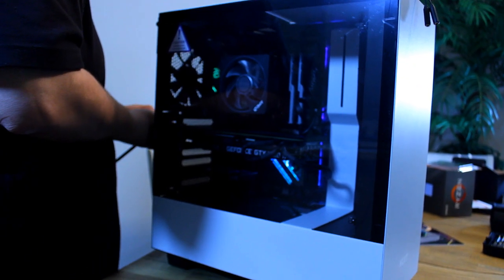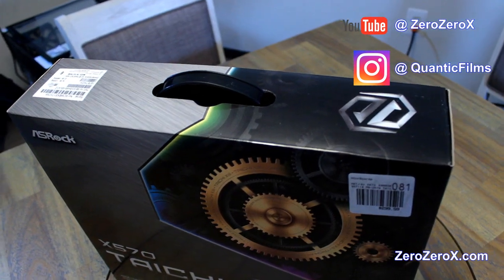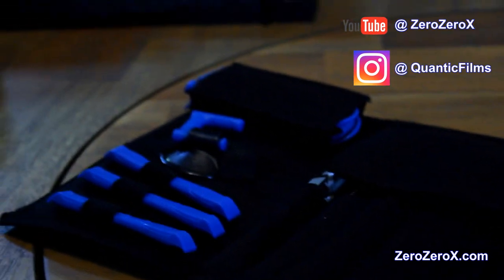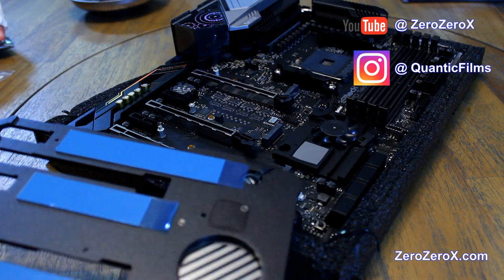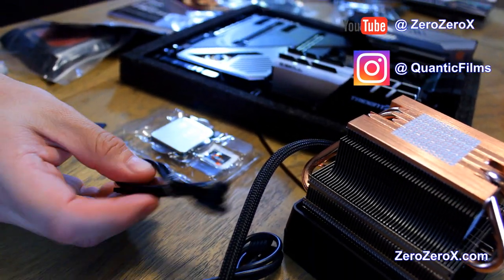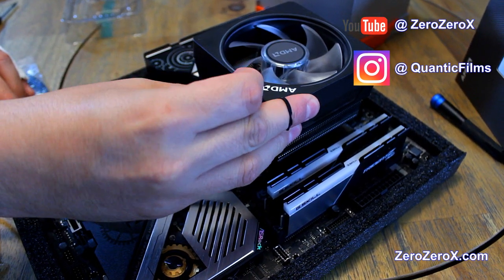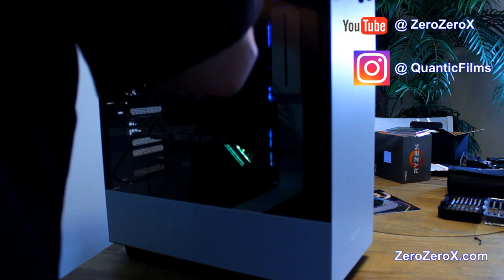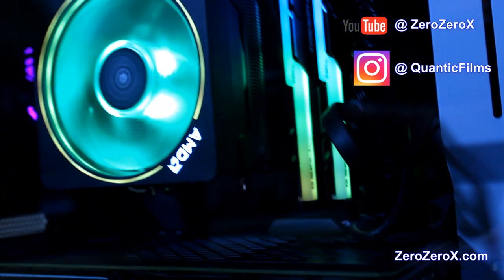Gaming and Game Streaming PC. 2020 Computer with an AMD Ryzen 9. A 12-Core 3900X CPU. PART 1.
In today's video; PART 1 of The AMD Gaming and Streaming PC. We build the computer.

This build parts:

Motherboard;  Asrock X570 Taichi AM4+
Graphics Card;  EVGA Nvidia GTX 1080 Ti
Memory;  G.Skill Trident Z neo RGB 32 GB
Storage;  Sabrent Rocket 1TB M.2 SSD
Power Supply;  EVGA 850 P2 80+ platinum 850W
Case;  NZXT H510 in white
Capture Card;  El Gato HD 60 Pro

Sentry 3.2 Computer Specs PARTS / COMPONENTS and how to get them. Best prices on Amazon and Micro Center (Processor/Motherboard combo and exclusive products):

- CPU processor; AMD Ryzen 7 3700X 8-Core, 16-Thread 4.4Ghz Processor with Wraith Prism LED Cooler

- Primary graphics video card;
NVIDIA GeForce RTX 2060 SUPER 8 GB

- Secondary graphics card; PNY NVIDIA Quadro P620

- Motherboard;
GIGABYTE X570 AORUS PRO WiFi ATX/PCIe4

- Memory; G.Skill Trident Z RGB Series 16GB (2 x 8GB) SDRAM DDR4 3600MHz CL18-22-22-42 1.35V

- Primary storage; Gigabyte AORUS Nvme Gen4 M.2 500GB PCI-Express 4.0 Interface .Full Body Copper Heat Spreader, Toshiba 3D NAND, DDR

- Secondary Storage; Gigabyte AORUS 512 GB AIC PCI-E NVME SSD

- Power supply;
PowerSpec 850 Watt 80 Plus Gold ATX Fully Modular Power Supply with RGB Lighting

- Wi-Fi RGB fan kit; Deepcool MF120 56 CFM 120 mm

- Computer case;
Rosewill PRISM S ATX Mid Tower white with RGB fans

Setup parts:

- Microphone; Audio-Technica AT2020 Cardioid Condenser (P48) Studio XLR in black

-BenQ 4k EL2870U 28" 60hz Freesync monitor

-Toshiba 1TB external USB 3.0 HDD

-Steel Series Arctis 3 7.1 Surround Sound Headphones

-Razer Deathadder Overwatch edition series

-G.SKILL KM360 Professional Tenkeyless Mechanical Keyboard, Cherry MX Red, ABS Dual Injection Keycap

-Sound Blaster X G1 USB 7.1 Surround Sound sound card

Built by OsoX.

Music Videos playlist and LIVE STUDIO SESSIONS.

Check out his other project with his band: ‘A MARC Train Home’ on Spotify as well.

Peace!